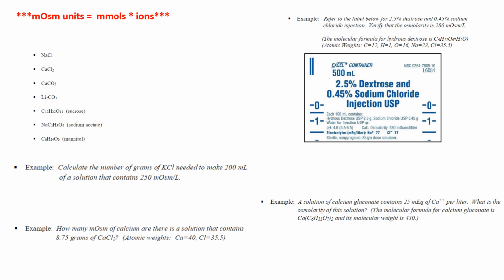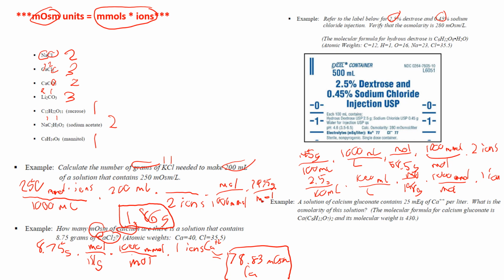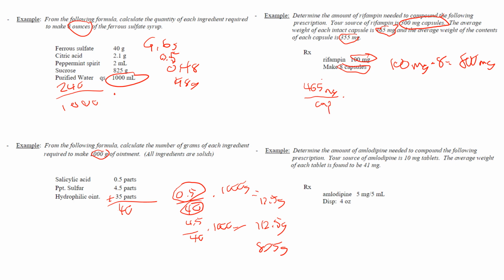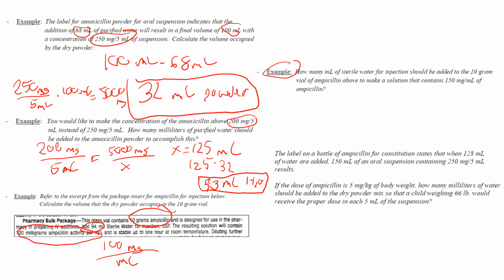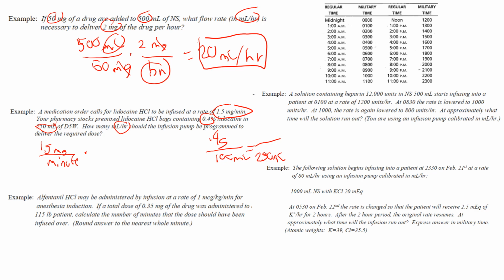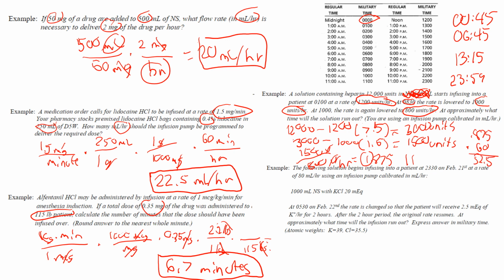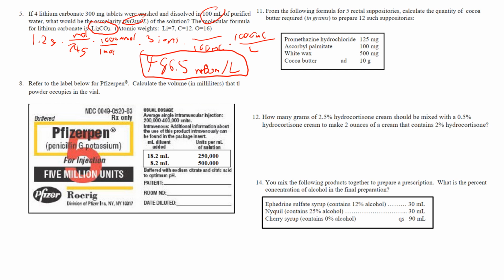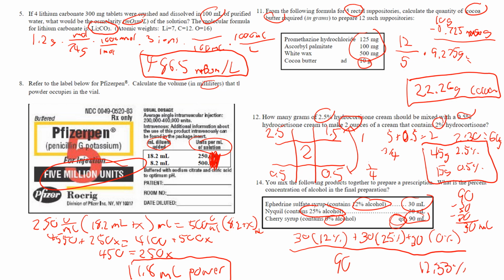Calculations Exam 2 Pt. 2: Milliosmoles, Compounding Calculations, Infusion Rate, and Military Time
This is the second video covering content for Exam 2 in Pharmacy Calculations. It includes the topics of milliosmoles, compounding calculation, infusion rates, and military time.